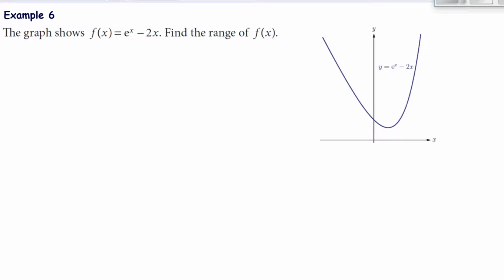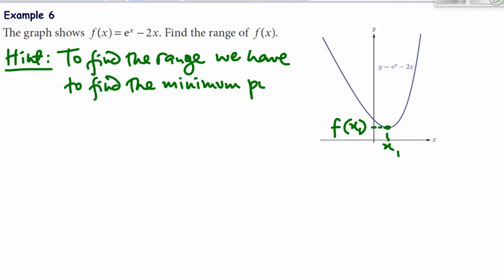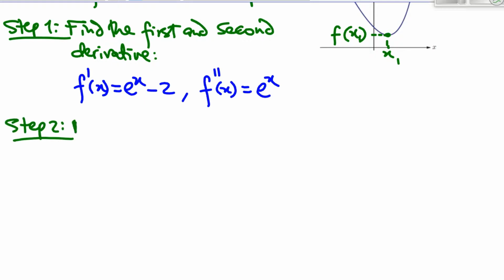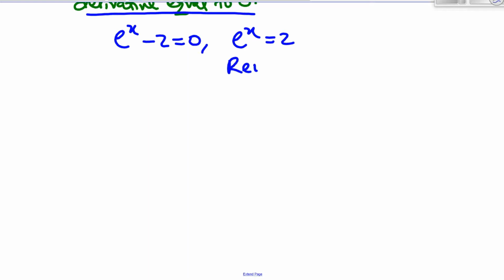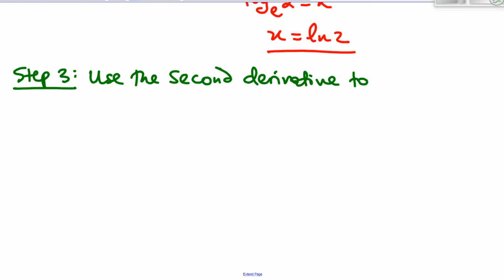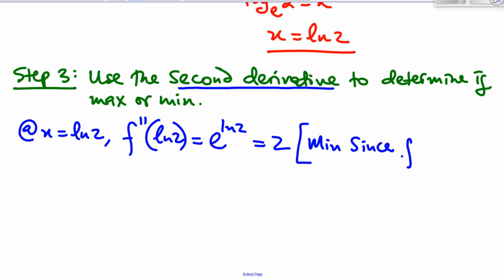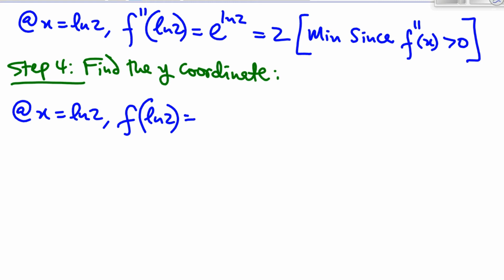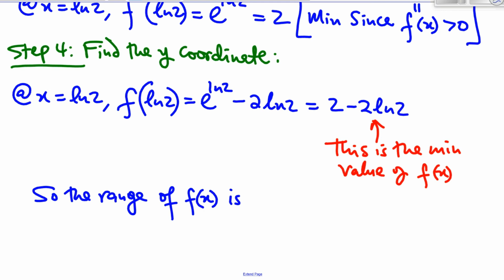Second derivative test to determine maximum and minimum points (Part 5)